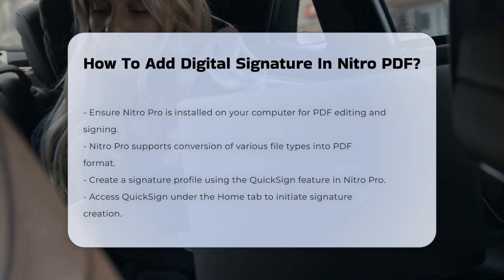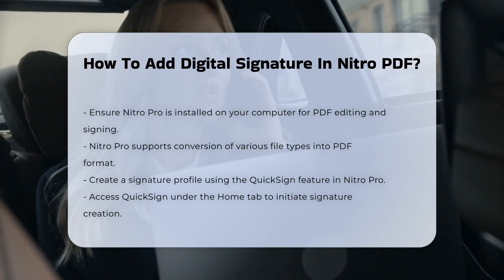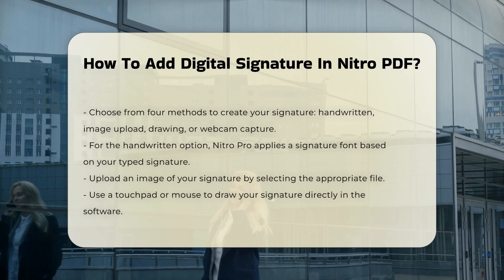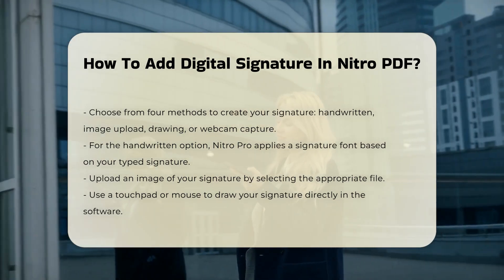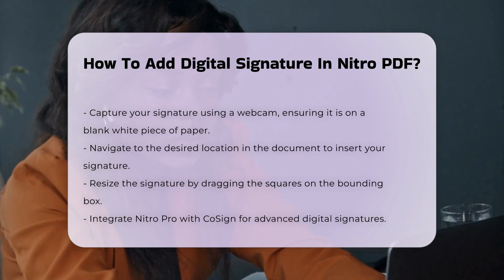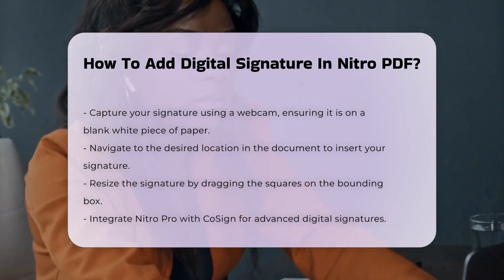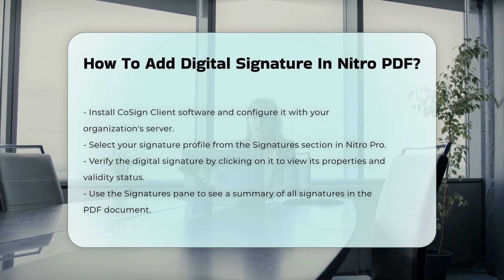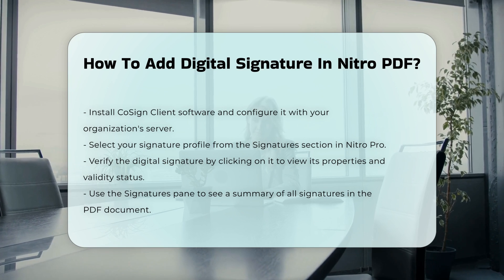How To Add Digital Signature In Nitro PDF? - CountyOffice.org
How To Add Digital Signature In Nitro PDF? Discover the power of digital signatures in your PDF documents with our latest video on how to add a digital signature using Nitro PDF. Digital signatures are essential for ensuring the authenticity and integrity of electronic documents, making them crucial for both personal and professional use. In this comprehensive tutorial, we will guide you through the process of creating a signature profile in Nitro Pro, a robust PDF editing tool. You will learn the various methods available for creating your signature, whether it be through handwriting, drawing with a touchpad, uploading an image, or using a webcam.

Once your signature is ready, we will demonstrate how to seamlessly insert it into your PDF document and adjust its size to fit your needs. For those seeking enhanced security, we will also explore the integration of Nitro Pro with CoSign for advanced digital signatures, ensuring your documents are secure and trustworthy. Lastly, we will cover how to verify your digital signature, providing you with peace of mind regarding the authenticity of your signed documents.